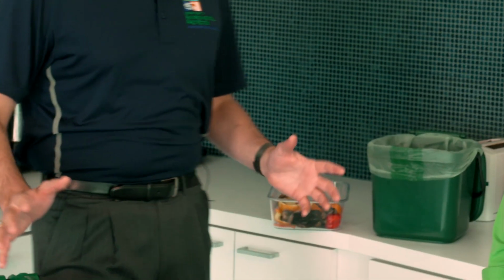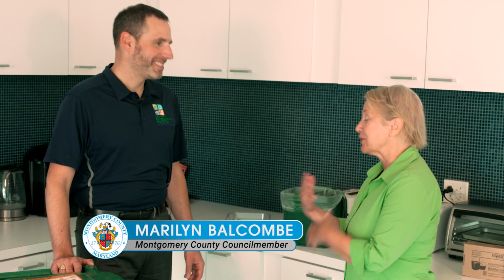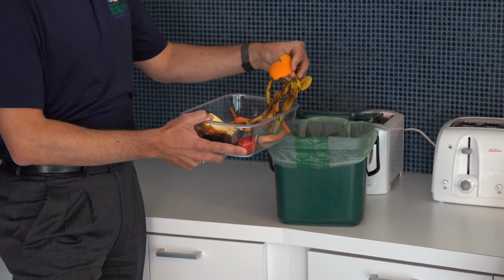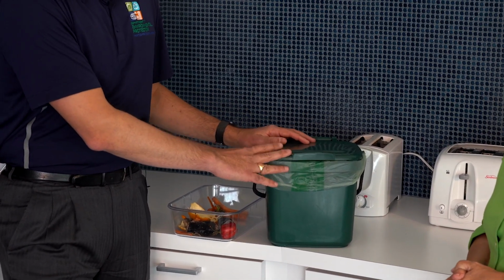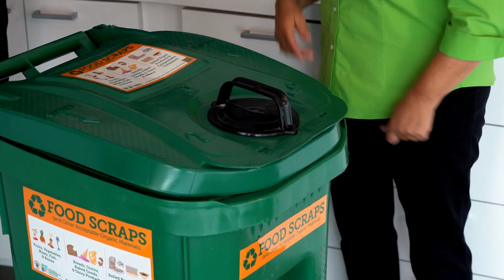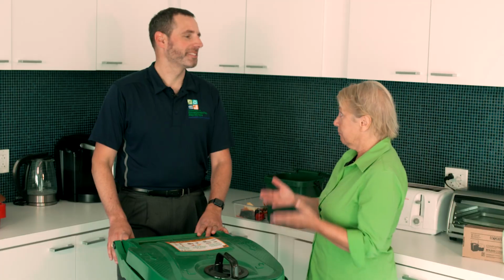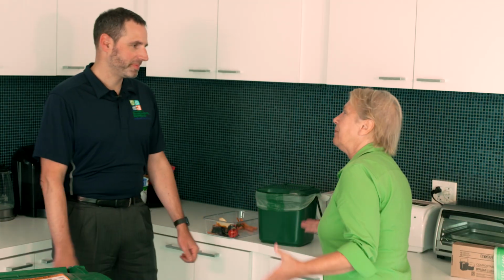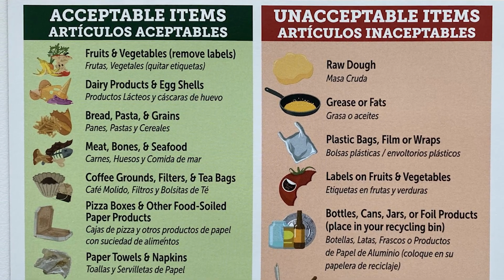Balcombe MoCo DEP Food Compost Pilot Program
Montgomery County Councilmember, Maryilyn Balcombe, discussed a  pilot program with Montgomery County director of EPA Jon Monger, that has demonstrated the feasibility of adding curbside food scraps collection for recycling as part of Montgomery County's curbside recycling collection program for single-family homes.